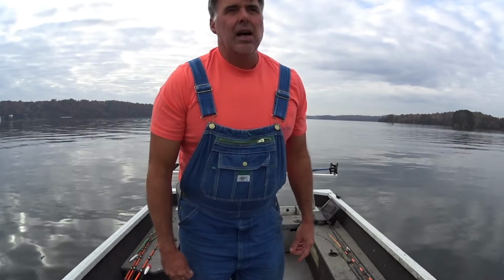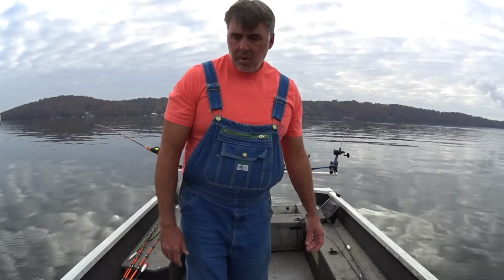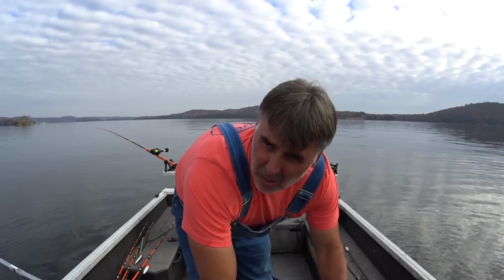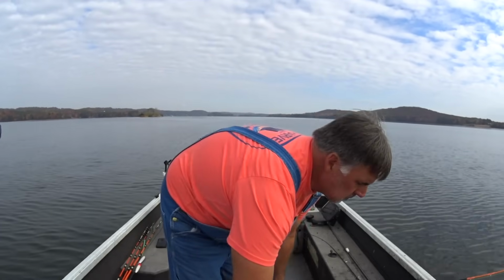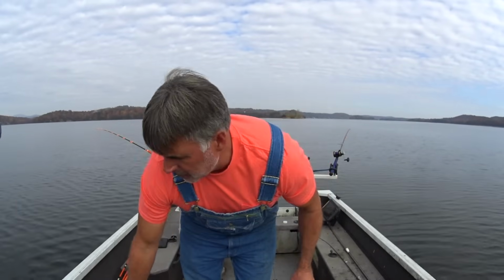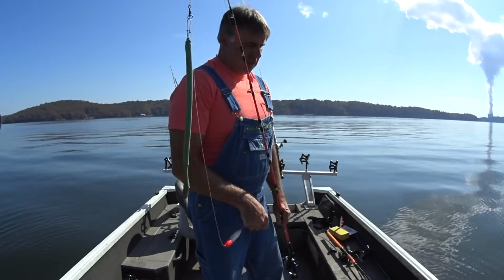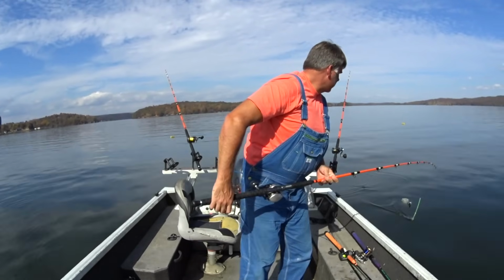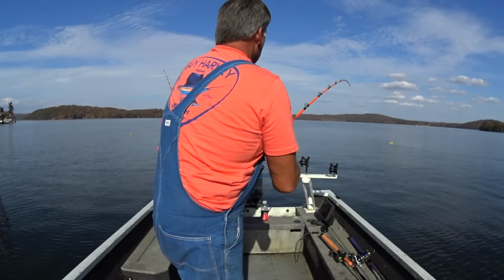Big Catfish Eat Salty Bait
Using salt brine skipjack for big blue catfish